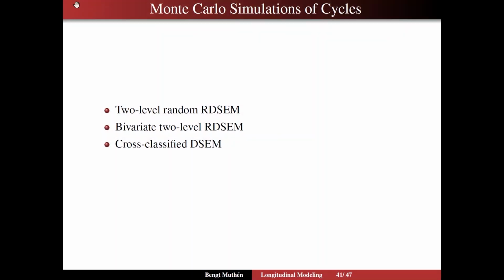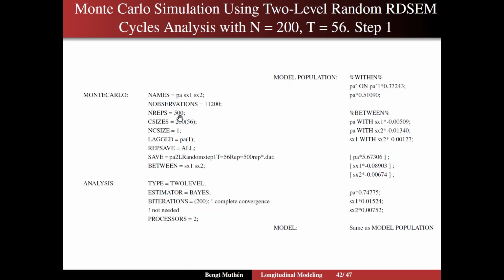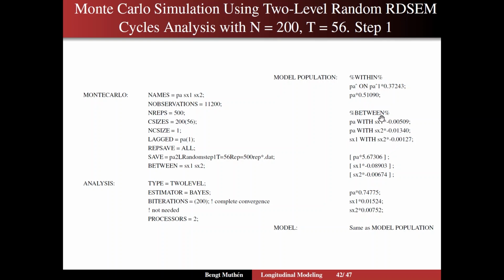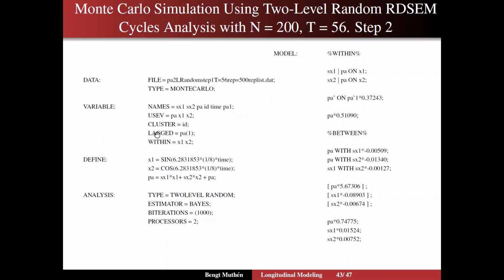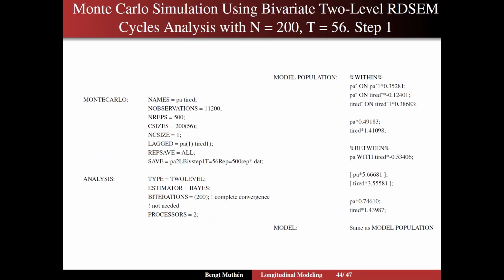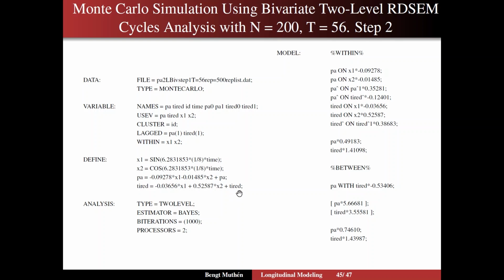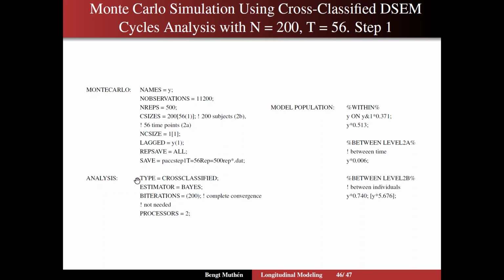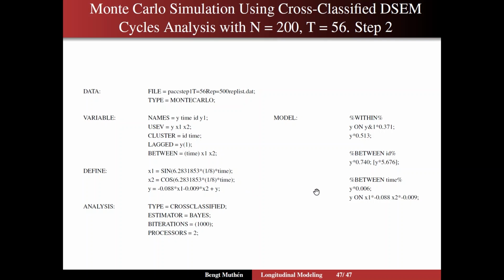Using Mplus To Do DSEM with Cycles - Segment 8, Monte Carlo Simulations